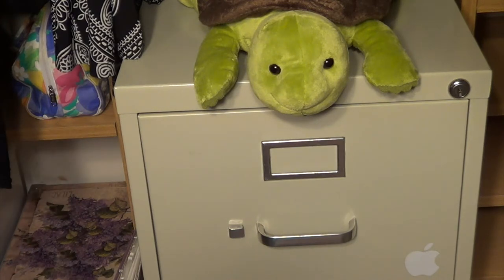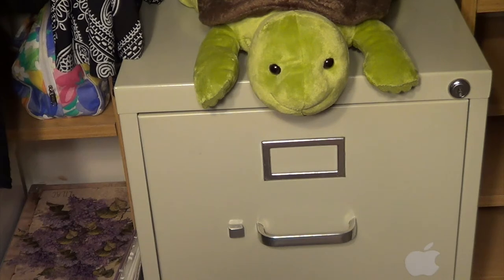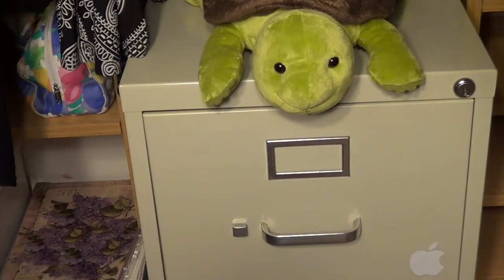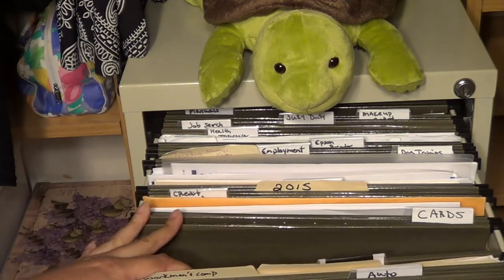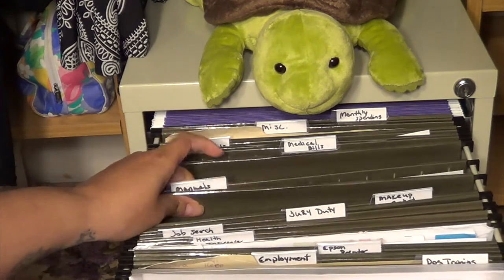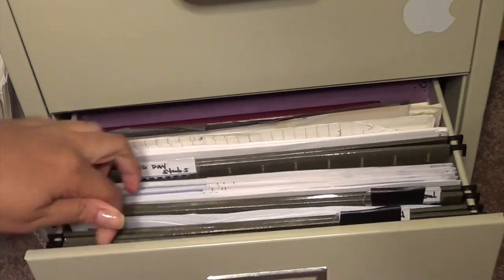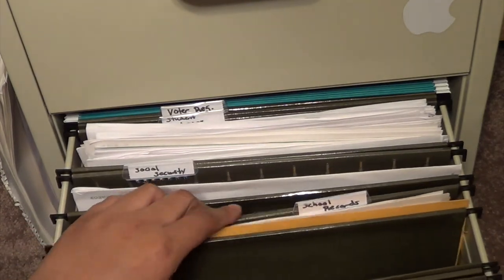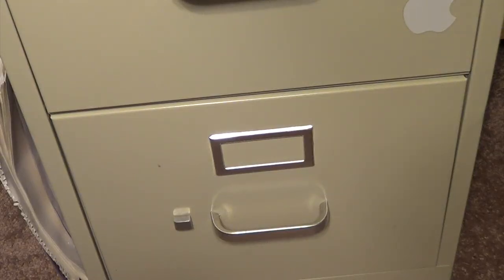File Cabinet Organization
A look at how I file documents for long-term storage.

Imovie-editing software
Sony HDR-CX190- camera for recording